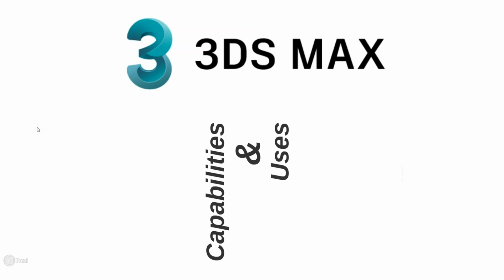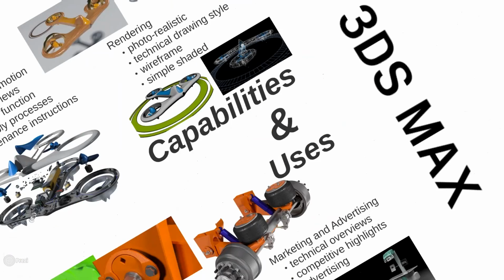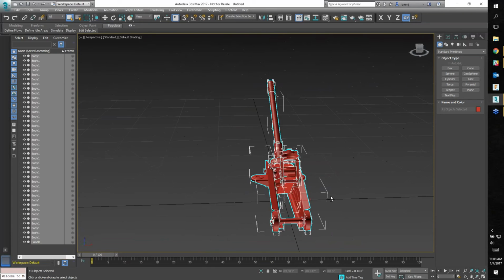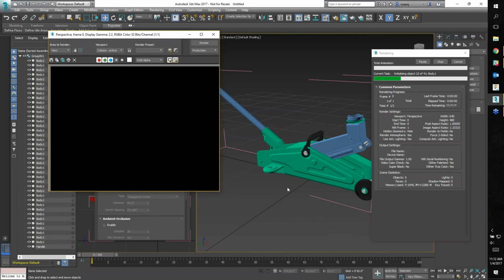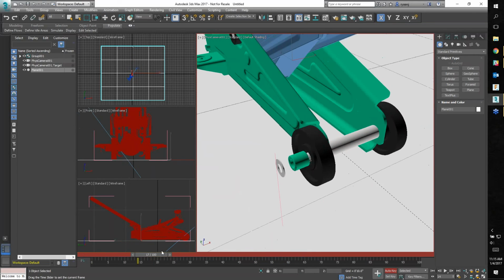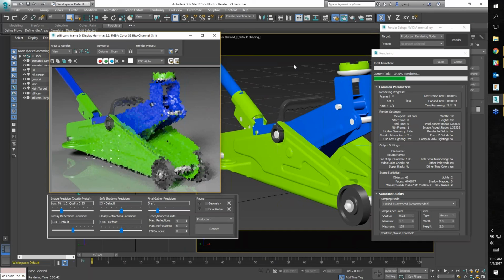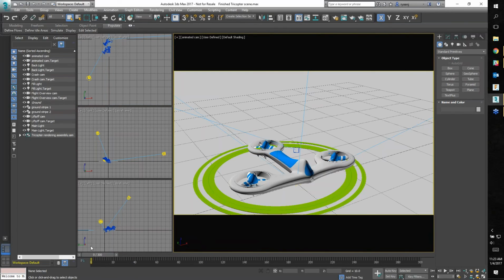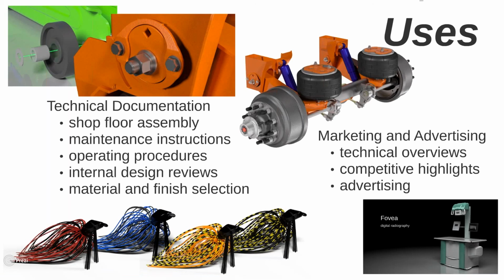D3 TECHNOLOGIES - 3ds Max: Rendering or Real Webcast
3ds Max brings you the power to generate highly detailed and realistic images and animations of your product. The same software used by top-tier animation and design studios is now accessible to you in the Manufacturing Collection.

This webinar will outline the capabilities of 3ds Max and how it can fit into the manufacturing company’s workflows, whether for marketing, proposals, or any other presentation of your product.